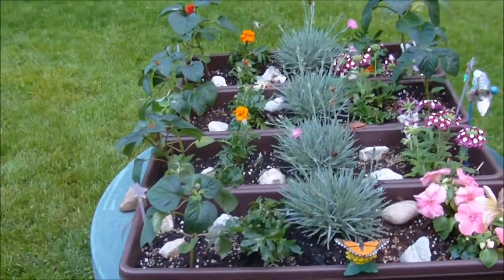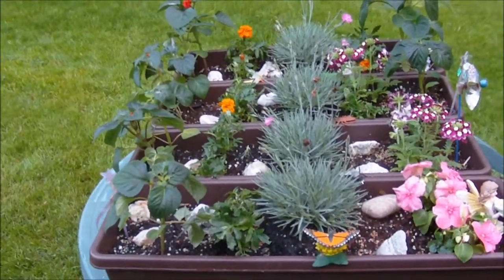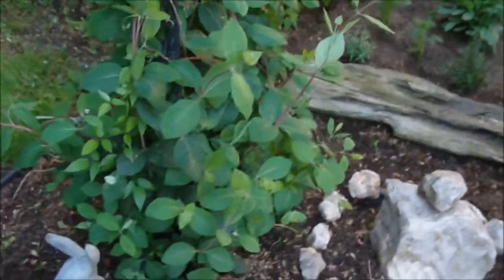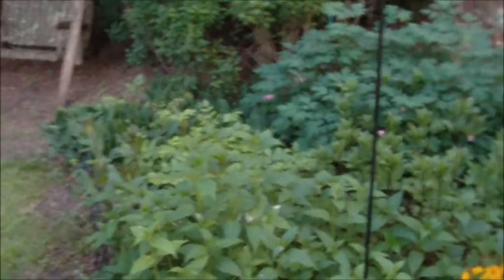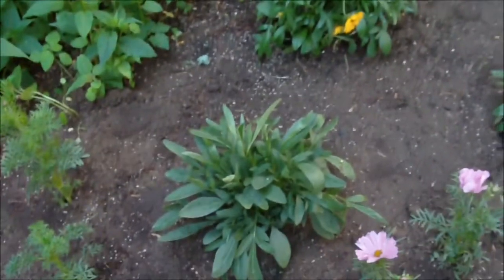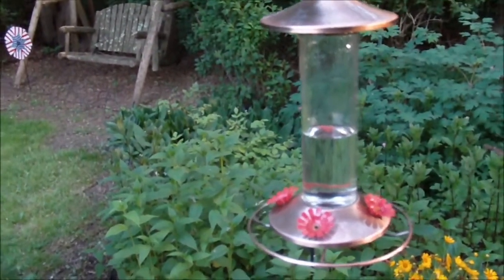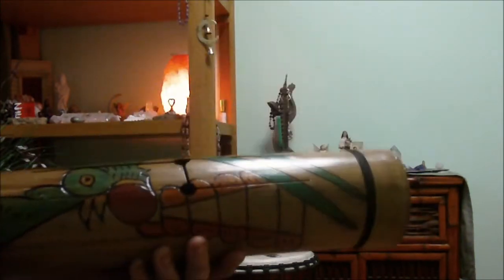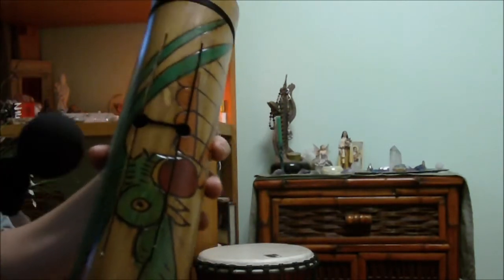My Fairy Garden and a Slit Drum ~ Tongue Drum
I was so happy today to finally be able to plant some flowers and herbs in my garden. We have had such a cold Spring here in New England. I also got a new little drum,, its made out of Bamboo and it called a Tongue Drum ~ Slit Drum. This one is a 2 tone Slit Drum. After I planted my flowers I played my new little drum..asking the Fae and Angels to watch over my garden.